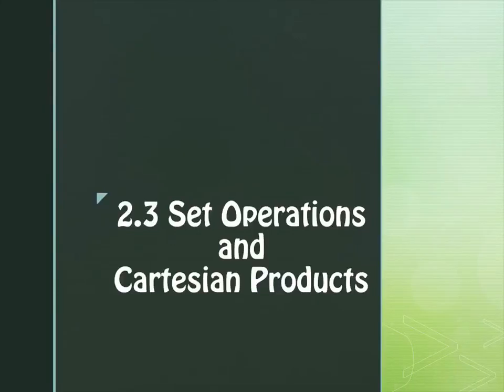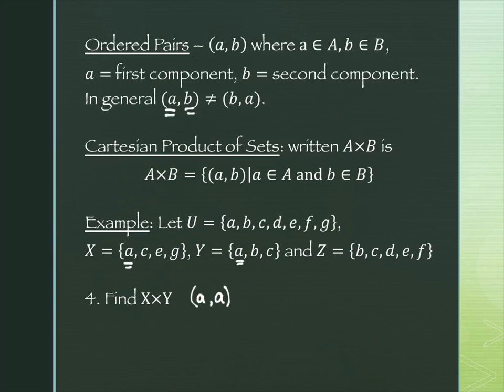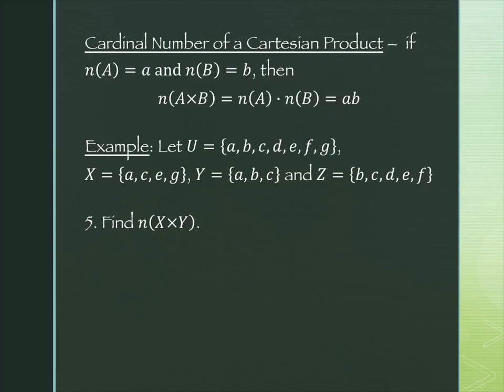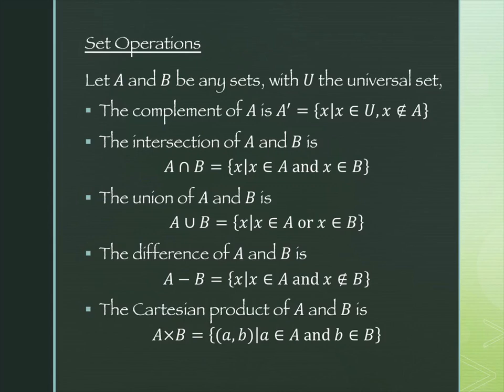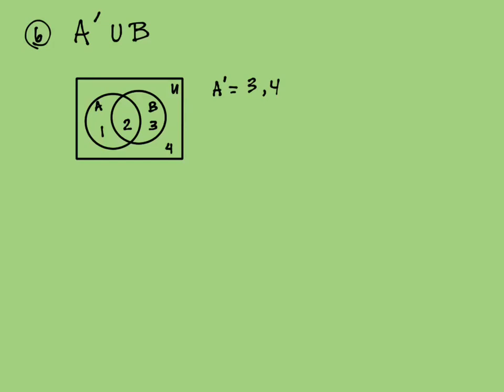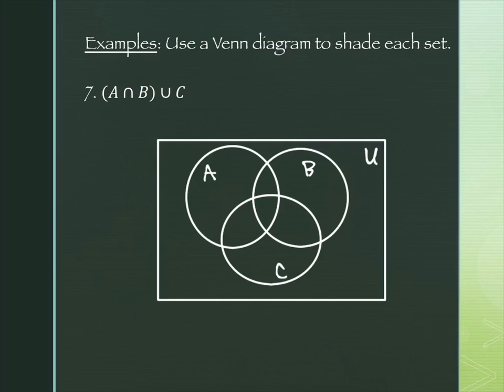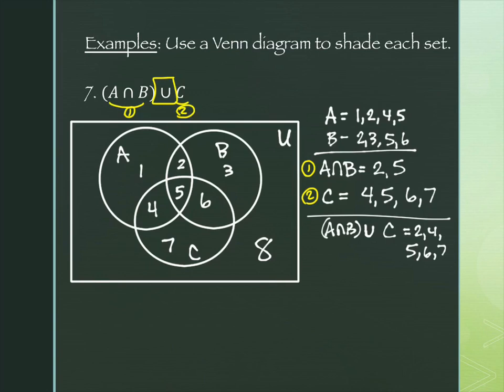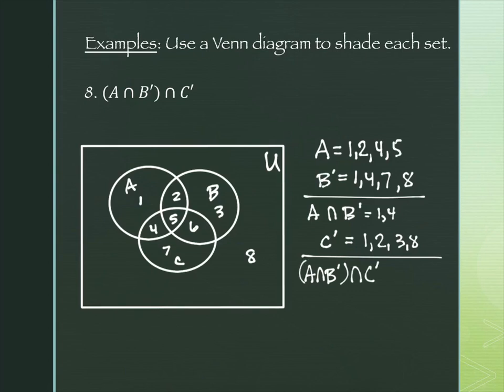2.3 Set Operations and the Cartesian Product (part 2)